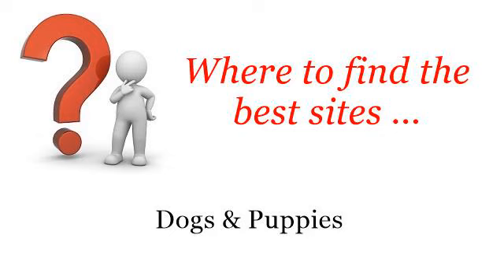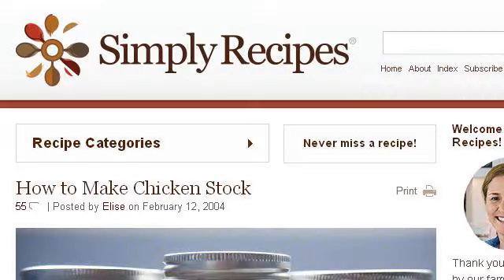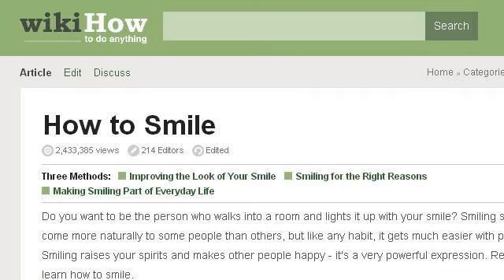How-To Make A Dog Smile